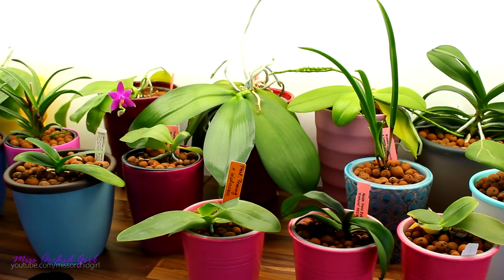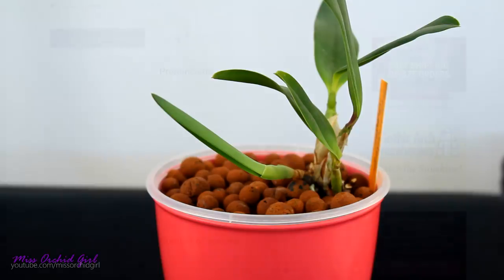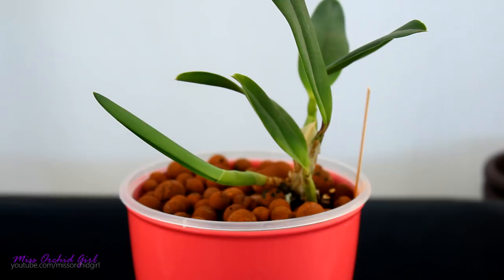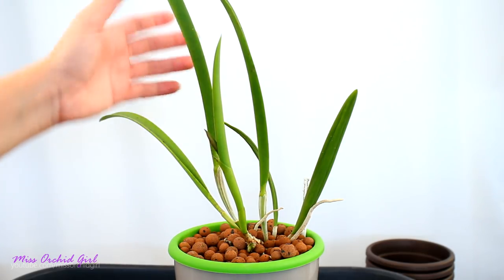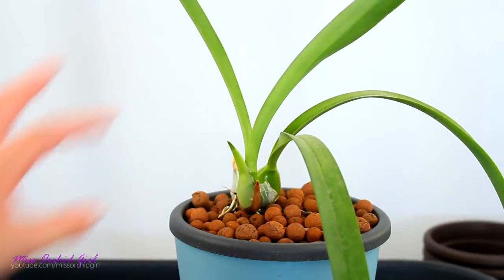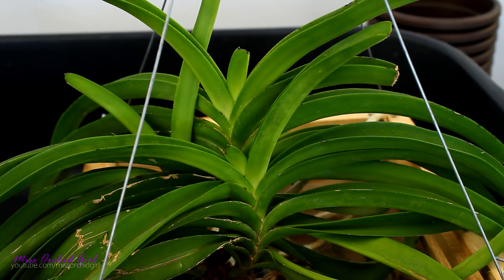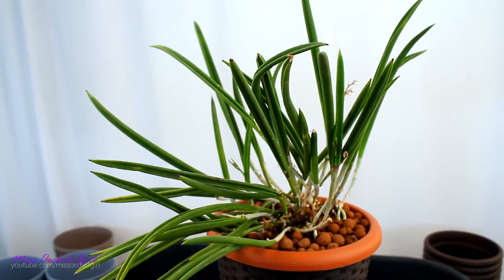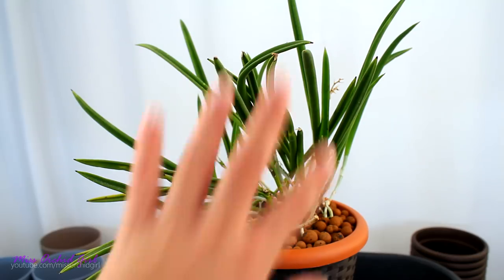Orchid Stories #8 - Spikes, sheaths & buds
Today we take a look at a few orchids I am pretty stoked about blooming in the near future, so here is their story.

Blooms and spikes come after the adjustment period, recuperation and all of the trials orchids go through when we acquire them. Sometimes even our care is not the best, so some orchids take their sweet time to bloom.

Here are a few of the orchids I am really happy to see bloom, many of them I have for at least a year or two!

✿ Want to send me something? Here's my address!